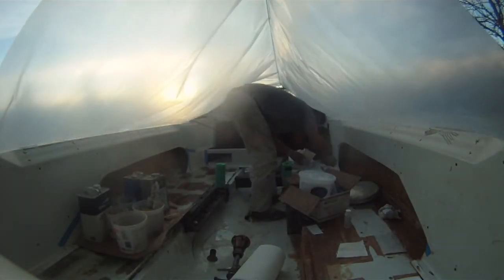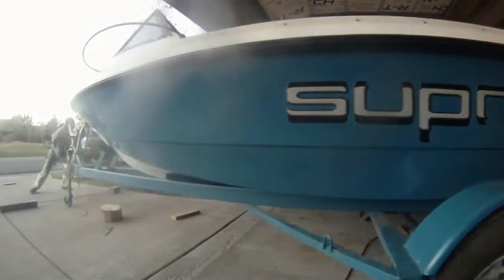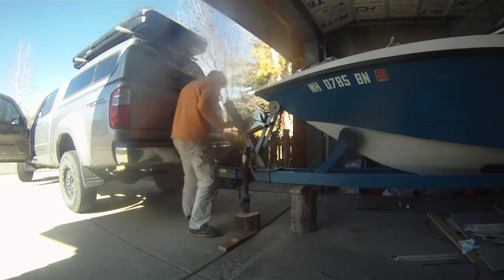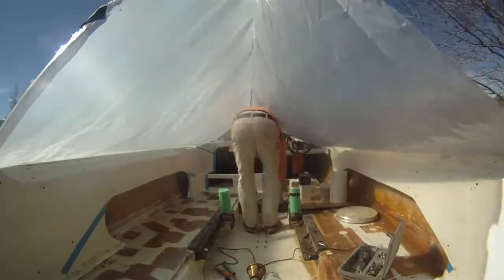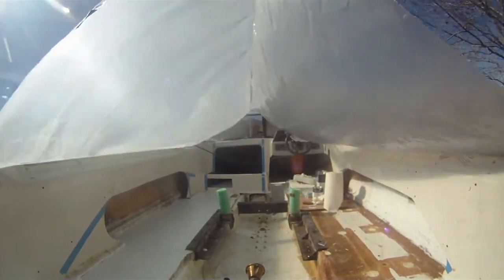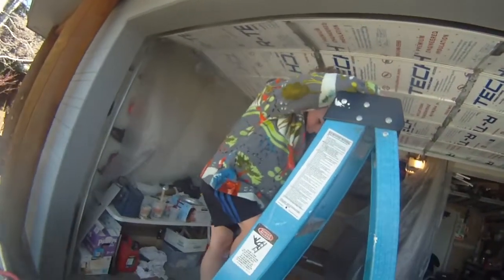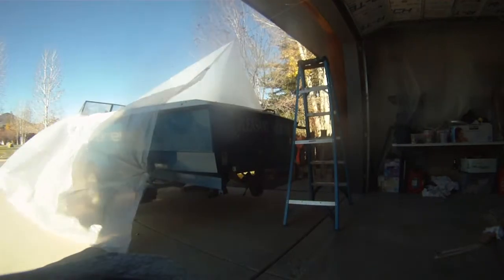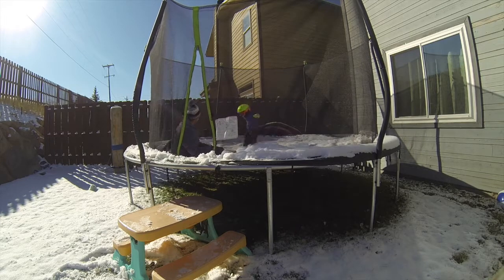All the Work Ski Supreme Restoration Week 13 Part 3, Gel Coat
The Final stages of Fiberglass and Gel Coat are under way.

Every minute of my boat restoration plays before you at 40x speed. A time-lapse of boat work. The true trials and tribulations of a stay at home dad repairing a 1980's Water Ski Boat. With limited camera setups and low level editing skills I tackle all the work in this project.

My 1987 Ski Supreme, which I bought thinking it was an 85', has been sitting for the last 9 years. I decide to refurbish it. Before that, it had been at the pinnacle of its boat existence, pulling water-skiers and booze cruisers on New Hampshires  Squam Lake. I add storage in the gunnels.  named the beauty "Pleasant Reaction" because it was my happiest experiment in Grad School. I wire the drivers seat for a seat heater.

Deep down, I knew the boat had problems, it used to sound like the boat was breaking over big waves. If you want to learn how to do boat work, this is not the channel. I confirm that to be the case after cutting the drivers side floor out and removing the flotation foam. If you want to get an idea how much work truly goes into a project like this, this is your channel. I find stringers with multiple structural defects including lack of foam, cracked fiberglass, no adhesion to the floor as well as cutting some of my own holes into them. Boat stringer repair

Then I find the true damage from those boat breaking waves, a 3" crack in the fiberglass under the engine mount. I fix that and every other issue as I tackle a boat of a project. Fiberglass boat repair.

If you have ever wondered what a DIY project of this magnitude takes this is your channel. Every minute, all the mistakes, limited tools, and no experience.